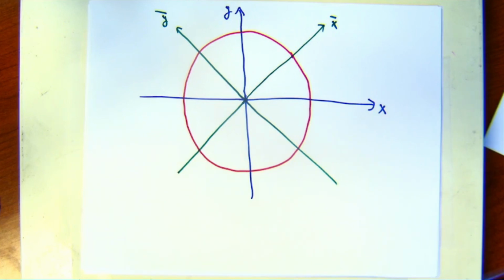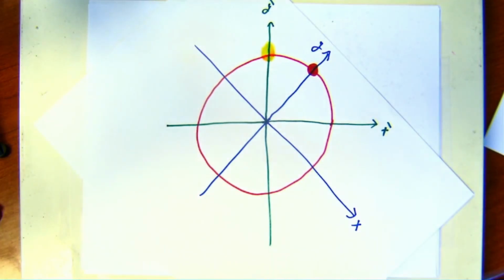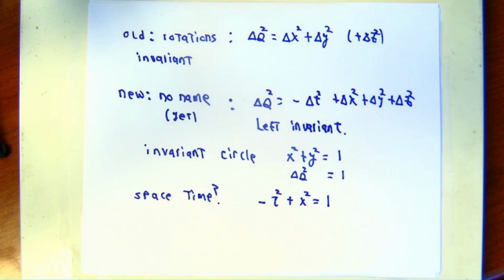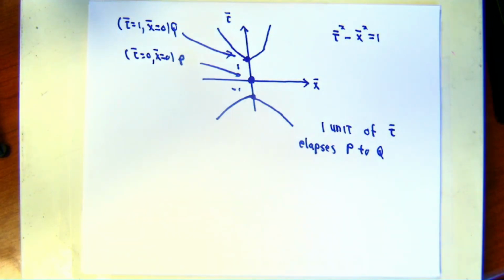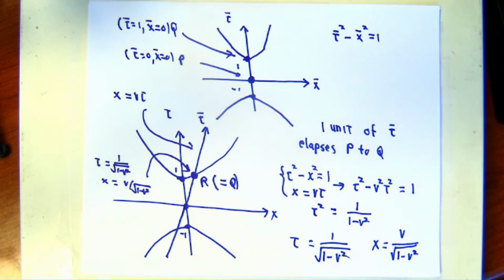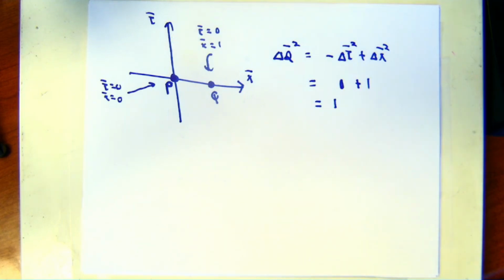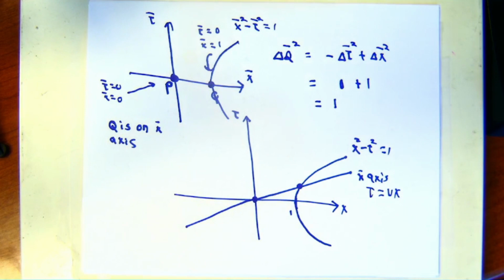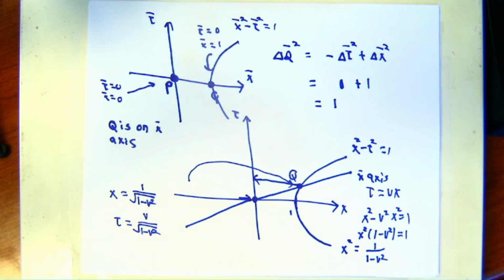Tensor Calculus ---- Time dialation and missing the bus one more time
In this video we squeeze the last of the easily obtained information from our diagrams. There will be a couple of conclusions thast we probably will not like at first.